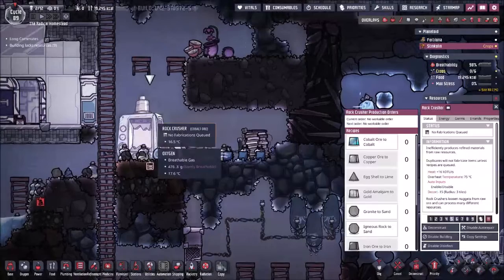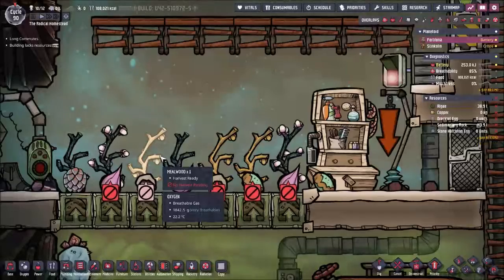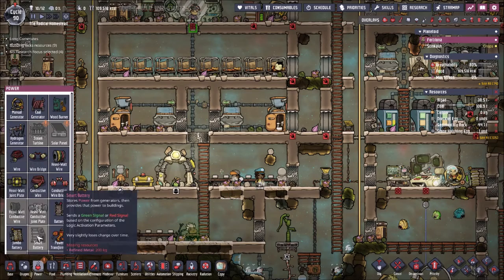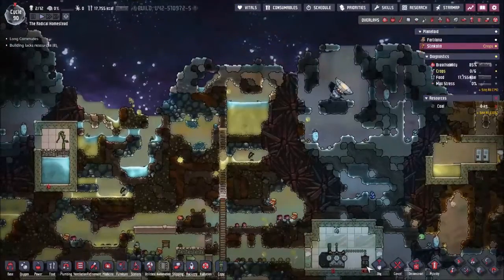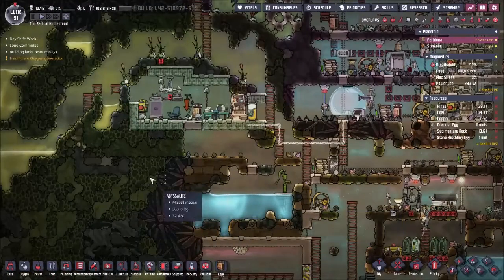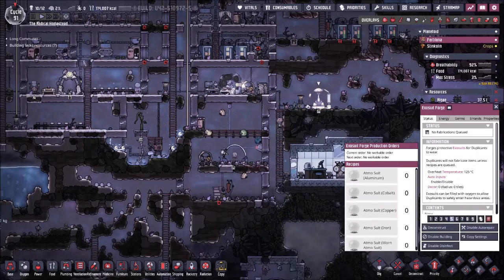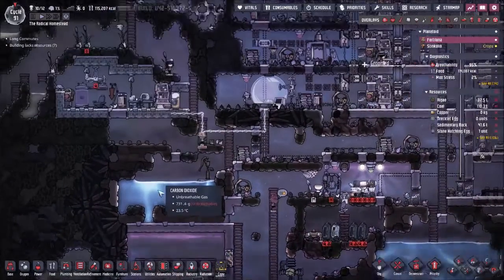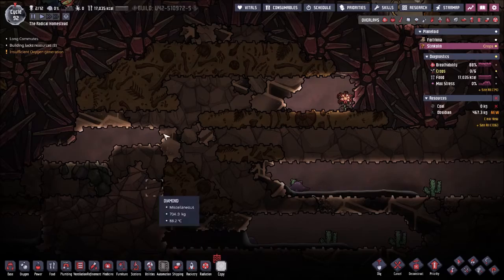Oxygen Not Included Episode 28: Top of the World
In today's episode I talk about needing the Oil biome eventually. In the final episode I recorded today, I had to mobilise 23,000 kilograms of Oil for industrial purposes. Do not underestimate how much of this dark gold you're going to need.